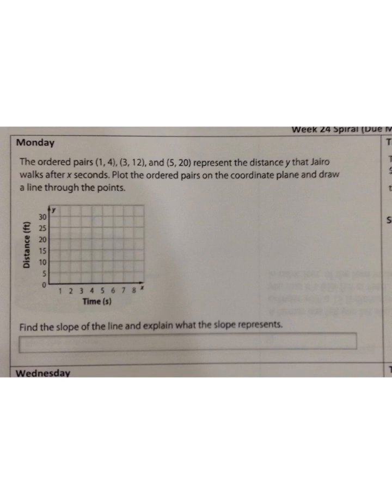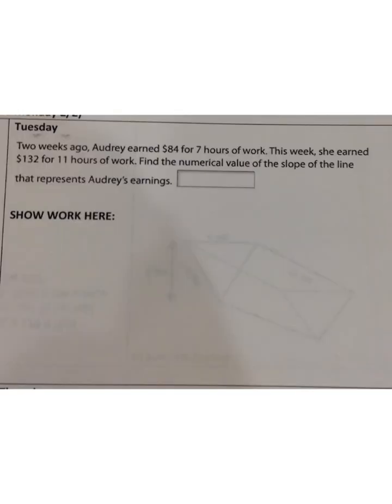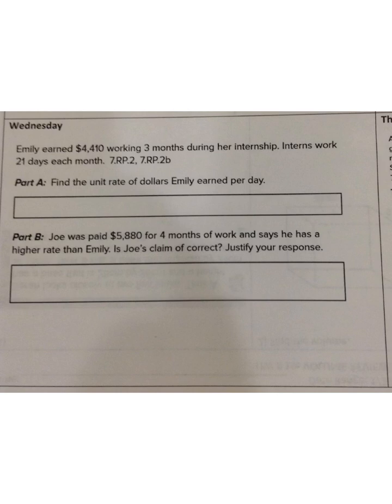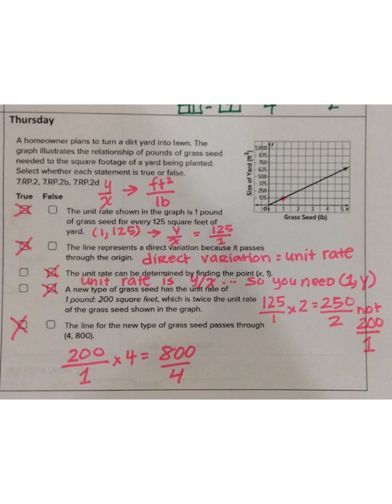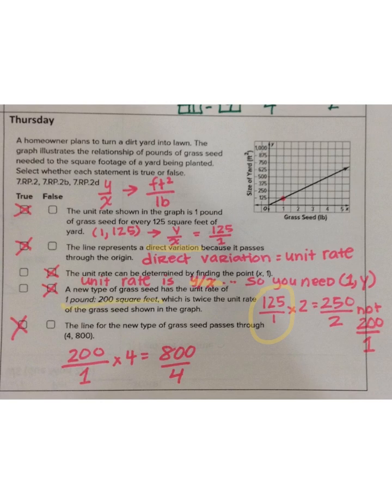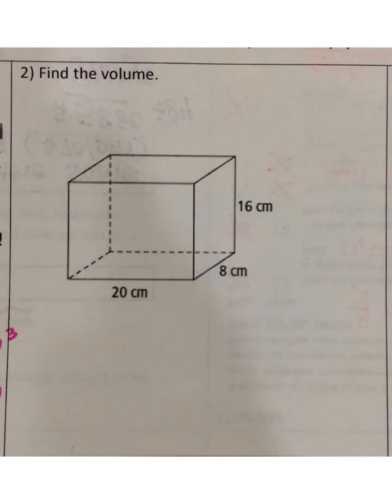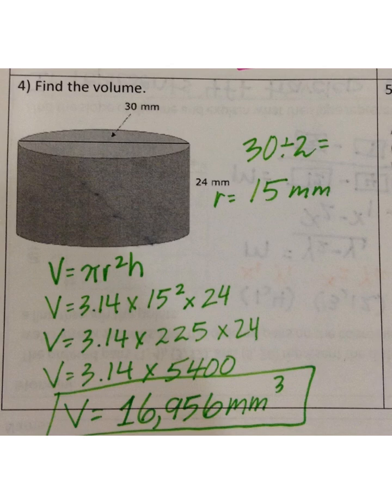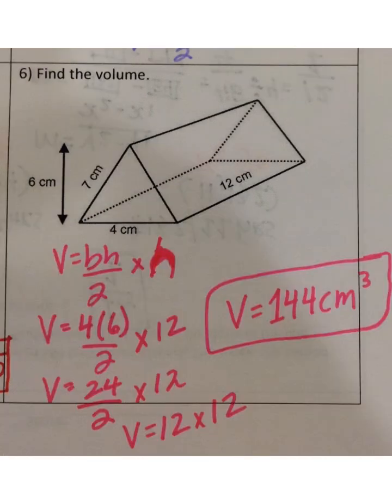WEEK 24 SPIRAL